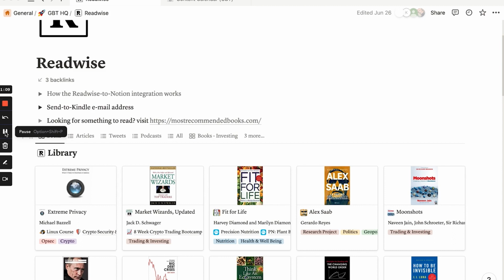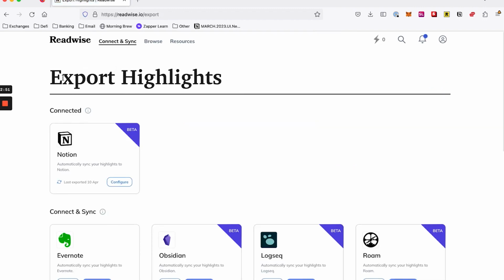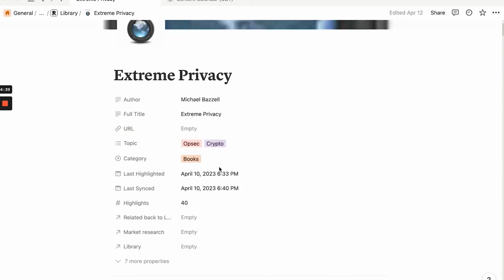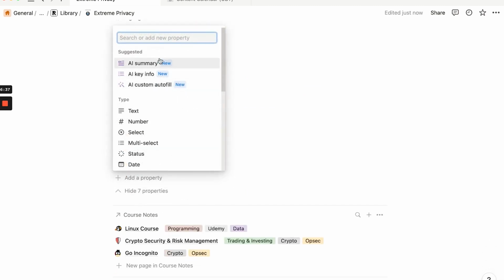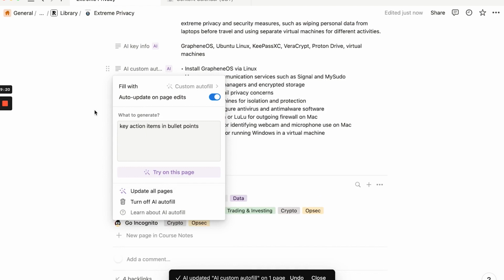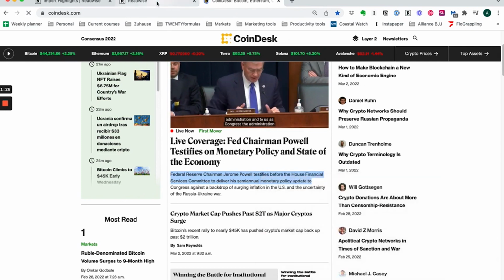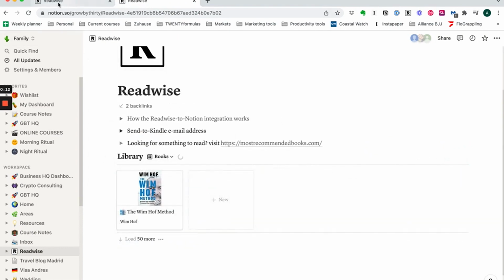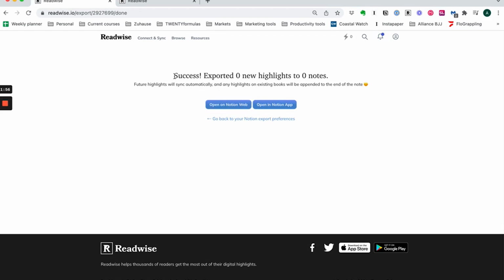Stop wasting time when taking notes…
Learn how to use Readwise and Notion to automate your note taking, and start saving yourself hours each week.